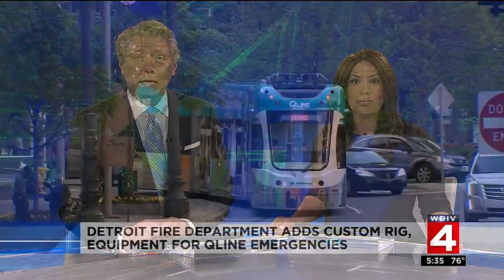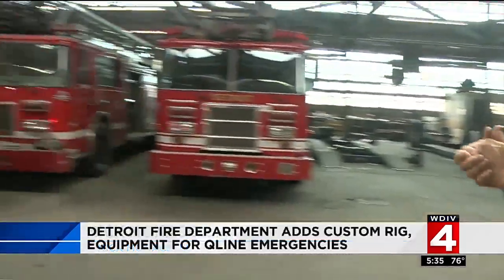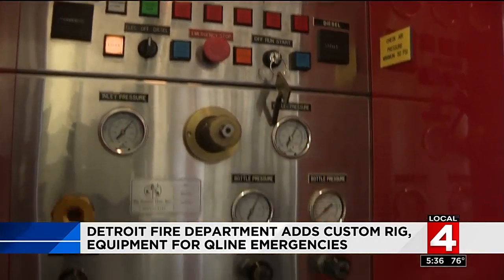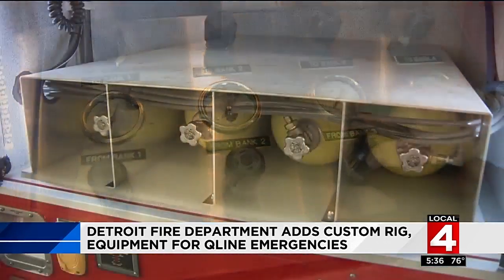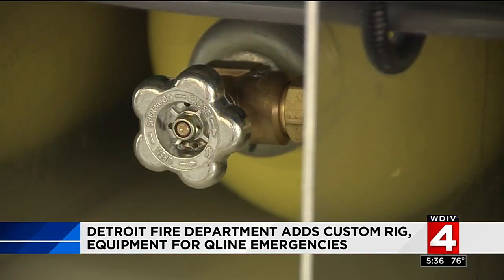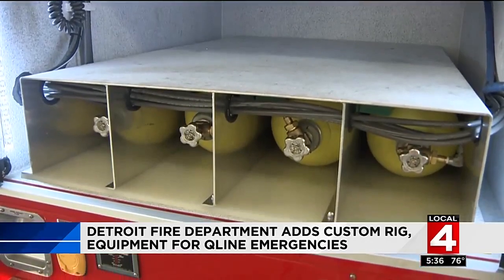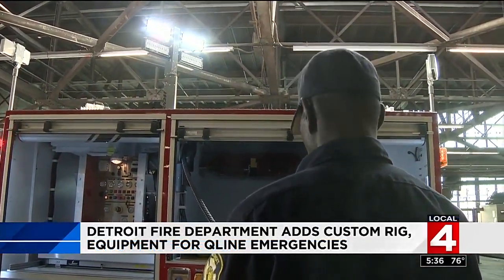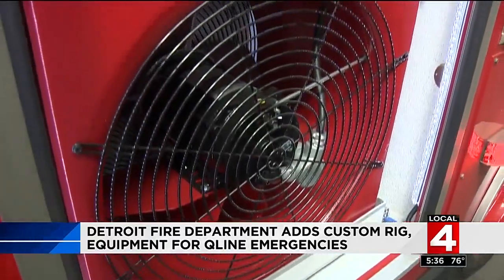Detroit firefighters add custom equipment for QLINE emergencies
Detroit firefighters added custom equipment for QLINE emergencies.